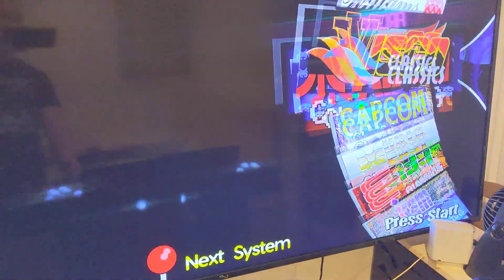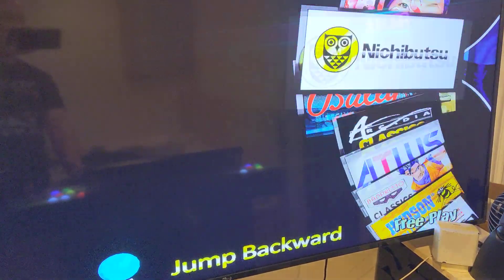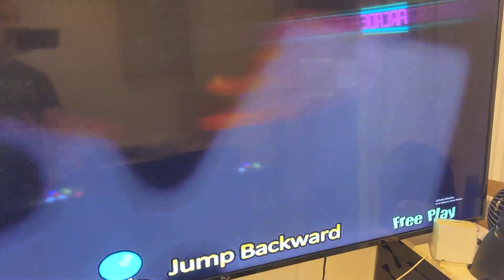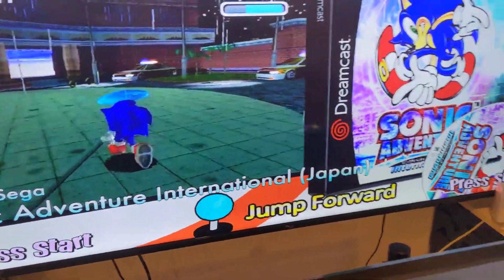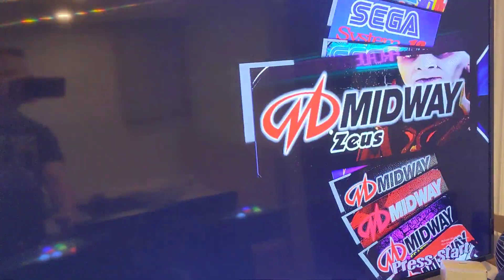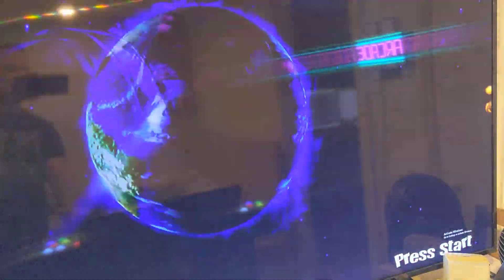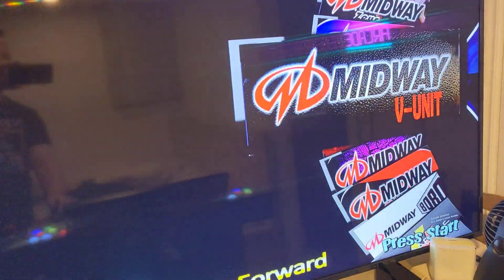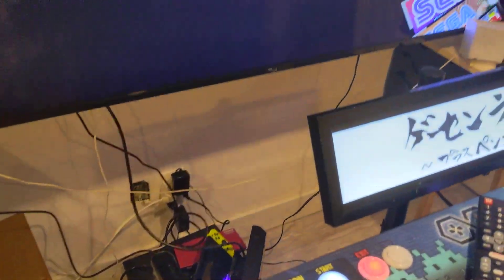Hyperspin setup. 48TB. Full Marquees. LedBlinky, Xbox support. The works